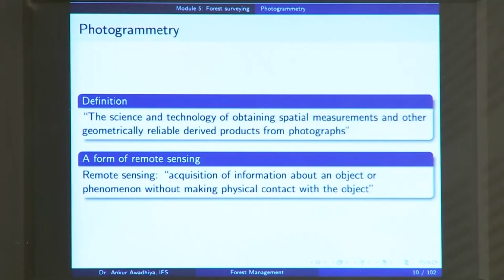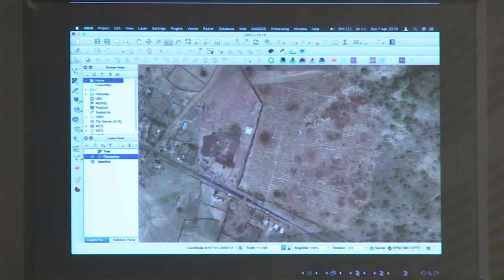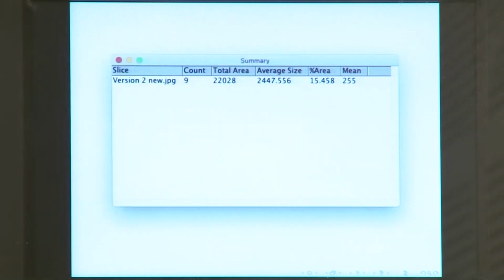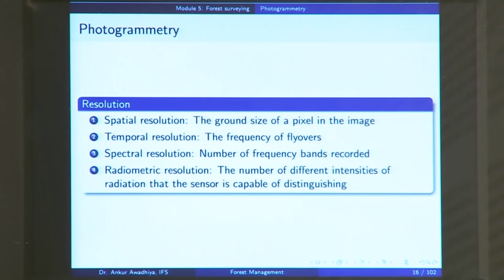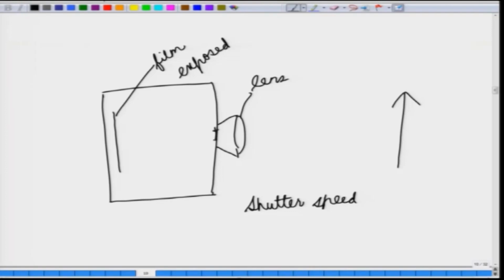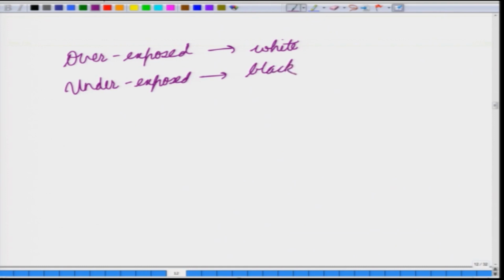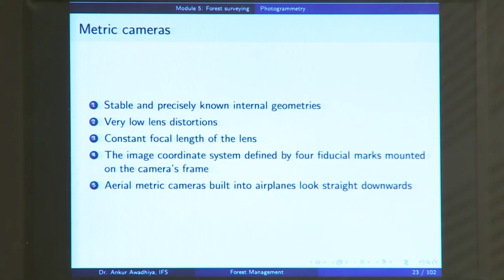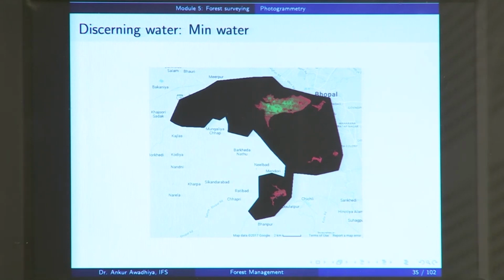Photogrammetry swayamprabha ch17sp